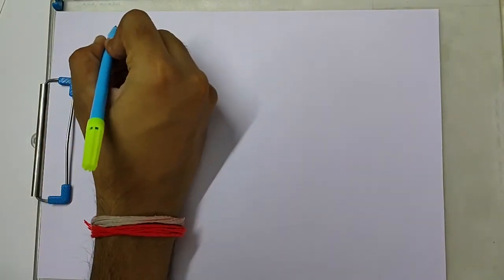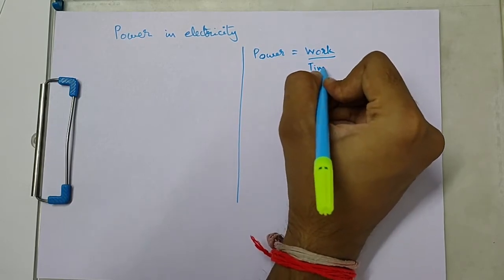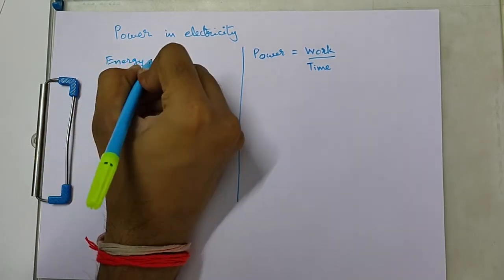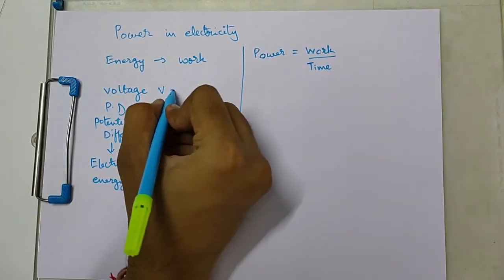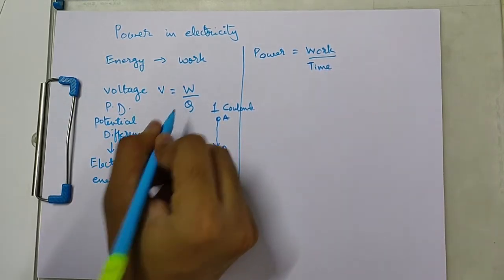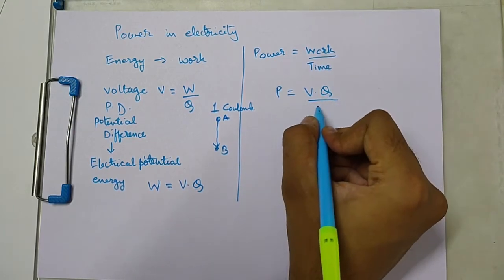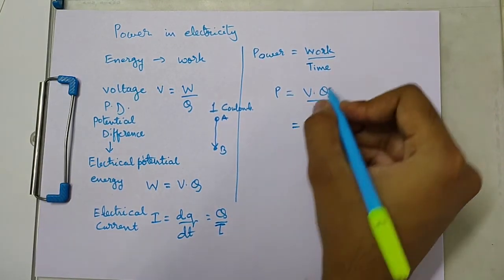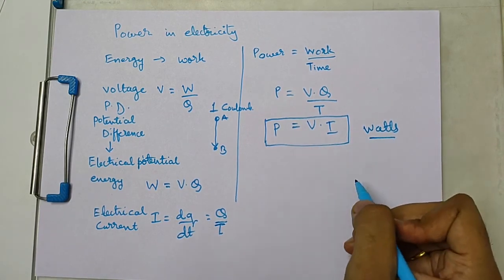Electrical Power P=VI derivation | Electrical Engineering | Physics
Derivation of equation of power in electrical system in terms of electrical parameters voltage (V) and current (I) from the basic equation of power which is Power = Work done per unit time.